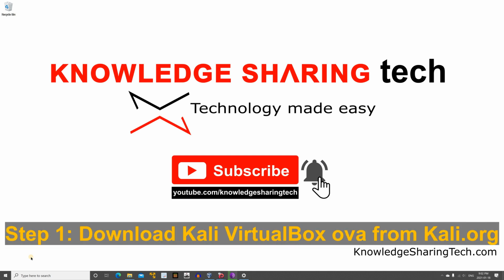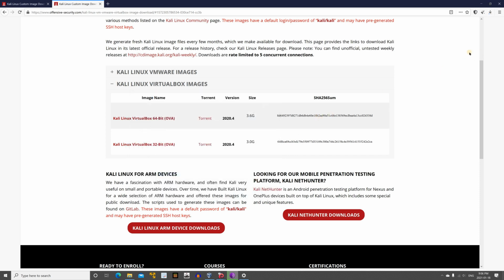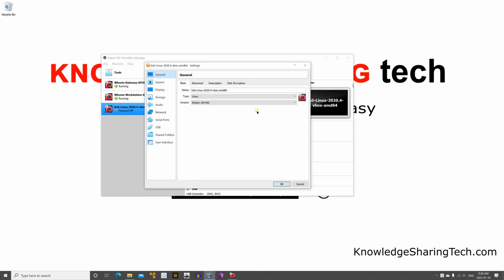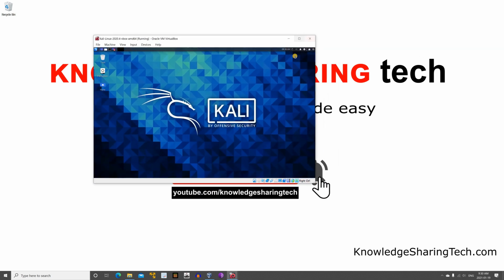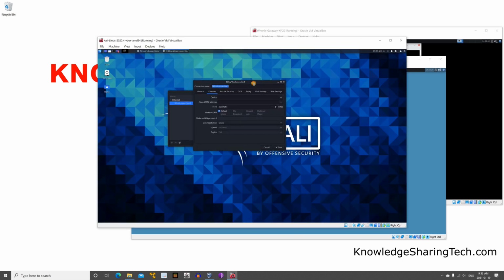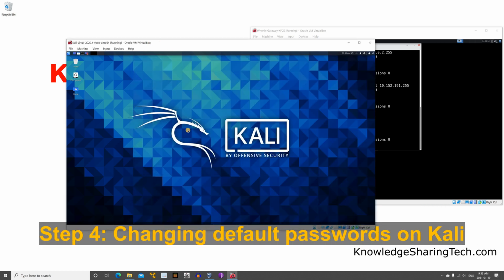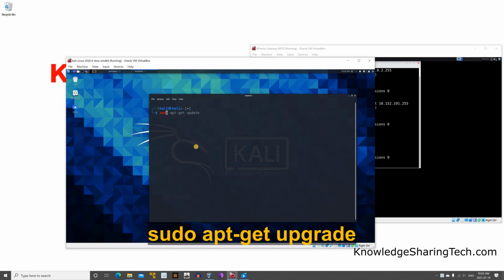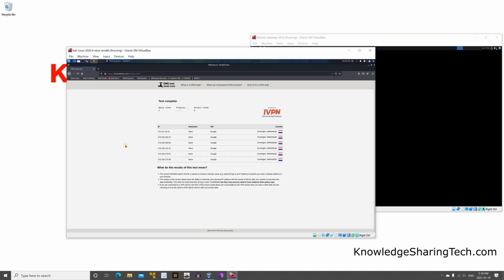How to use Kali Linux anonymously with Whonix (Easy step by step guide)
How to install Kali on Whonix
Learn how to redirect Kali Linux traffic through the Whonix gateway so to anonymize it, all on VirtualBox

Commands and notes:
-Please use Kali only for legitimate purposes and for penetration testing only
-The default user and password for the Kali OVA are both kali
-To use Kali after configuring the network, you should always have Whonix Gateway running
-To get the IP configuration on Whonix: /sbin/ifconfig

-To change the password for the users on Kali:
sudo passwd kali

Chapters: How to direct Kali Linux traffic through Whonix and Tor
00:00 Intro
00:37 Step 1: Download Kali Linux OVA
02:33 Step 2: Import Kali OVA into VirtualBox
03:41 Step 3: Configure Kali to use Whonix gateway
09:06 Step 4: Changing default password for Kali
10:06 Step 5: Update Kali
11:37 Perform a DNS Leak test and Internet connectivity test

Follow me on:
My websites: